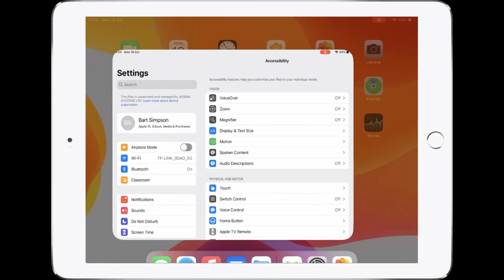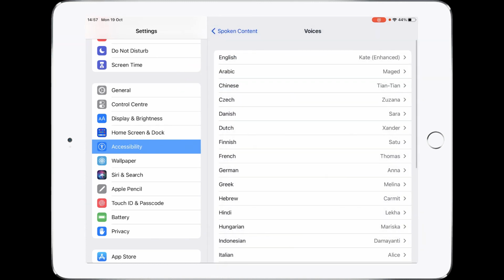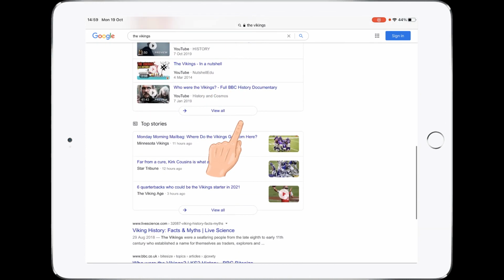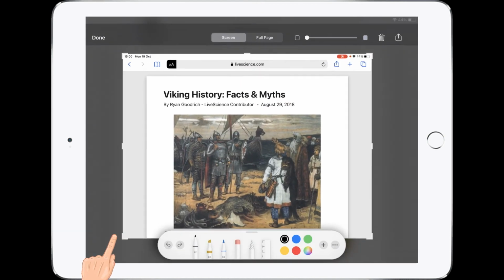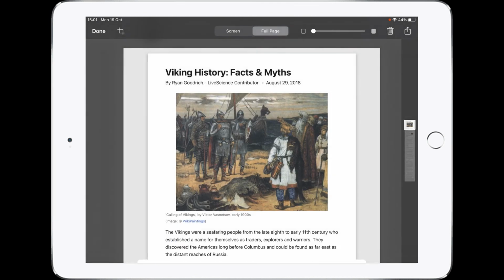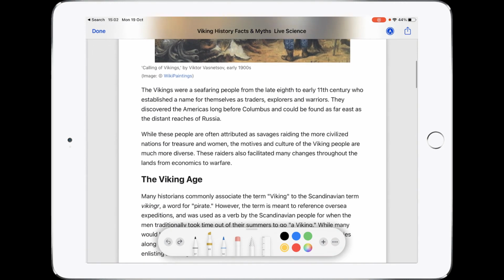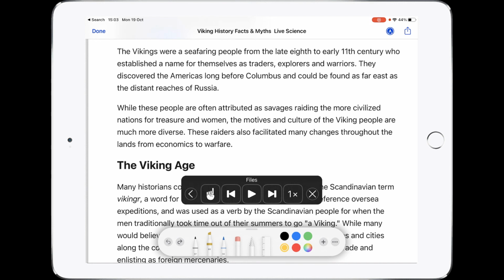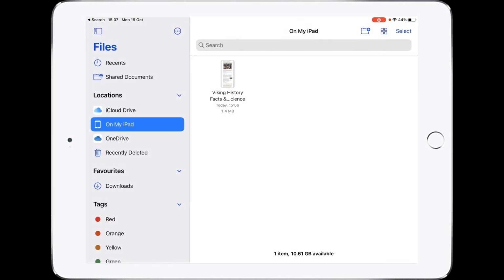iPad Activities for students 1 - Voice Recognition - Safari Reader - Screenshot PDF - Split Screen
Activities for students using the iPad - Voice Recognition - Safari Reader - iPad Accessibility

//Timestamp
0:00 Start
1:05 Change the Accessibility Settings
2:15 Research
6:52 Finish

This video is the first of two videos exploring how you can use the iPad as a tool for learning. In this video you will explore how you can use Safari Reader to read a website without all the website advertising. Use the Reading tools to read back the website. Use the annotation tools to mark up the document.

The second video will explore using Keynote to continue with the project.